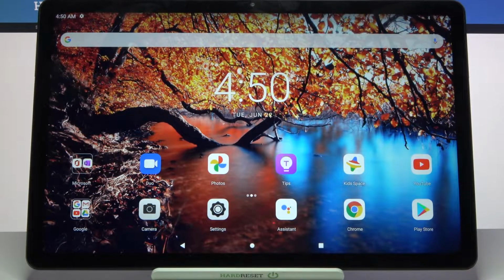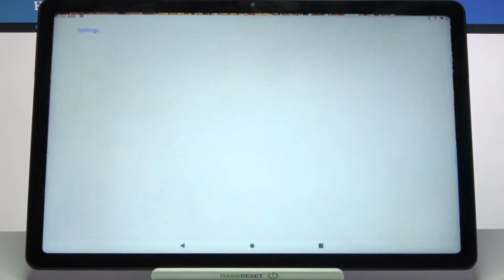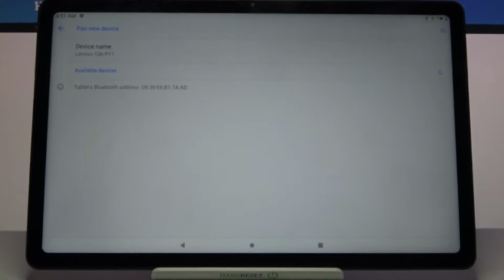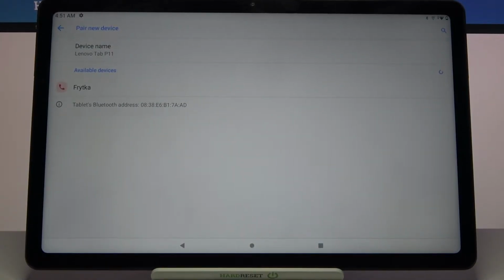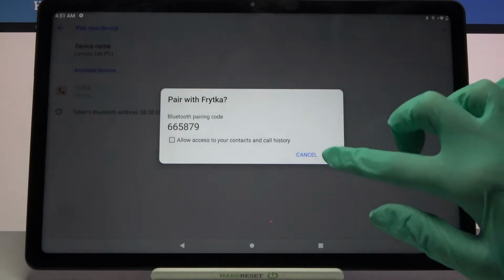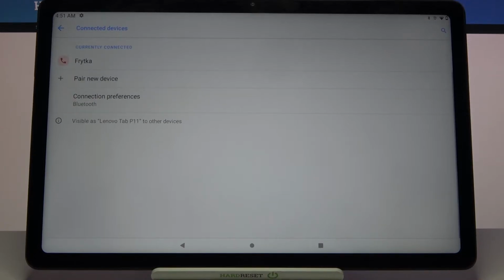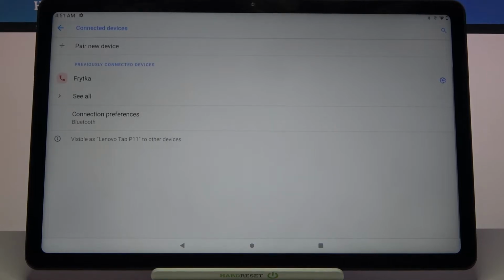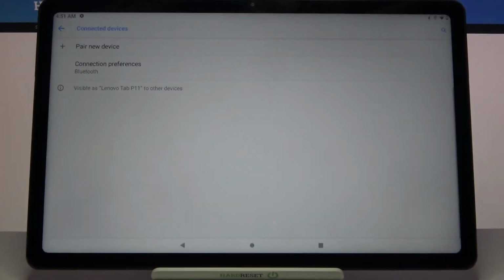How to Pair Lenovo Tab P11 with Phone – Get Bluetooth Connection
Learn more information about Lenovo Tab P11:
Hi there! Have you ever been wondering how you can connect your Lenovo Tab P11 to any other phone? In today's video we're going to show you how you can easily connect your Lenovo Tab P11 to any other phone via bluetooth just in a couple of simple steps. By connecting to another phone you can share some data and media with it, or maybe even change some of it's configuration or use some other bluetooth features. So if you wish to learn how you can connect Lenovo Tab P11 to phone via bluetooth, all you need to do is just watch this short video to the end, follow the instructions described by our specialist and try to perform this operation yourself on your Lenovo Tab P11.

How to add Bluetooth device to Lenovo Tab P11? How to link with Bluetooth device with Lenovo Tab P11? How to pair Bluetooth device with Lenovo Tab P11? How to set up Bluetooth device in Lenovo Tab P11? How to use Bluetooth Connection in Lenovo Tab P11? How to pair Bluetooth in Android?